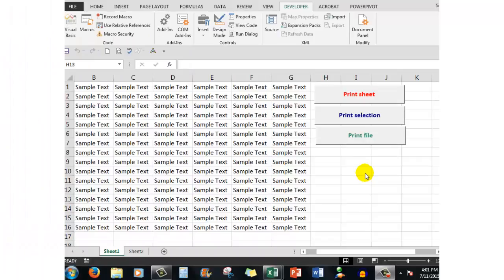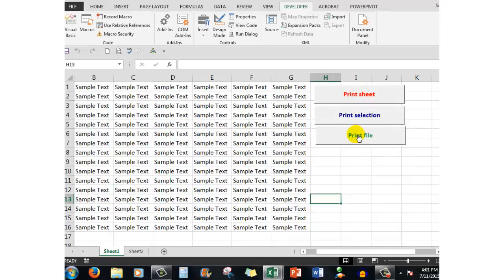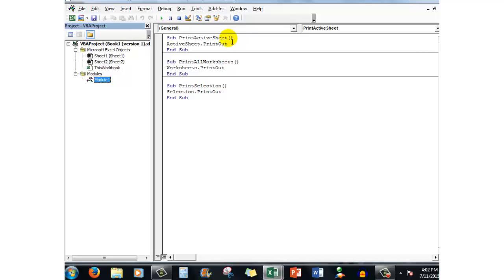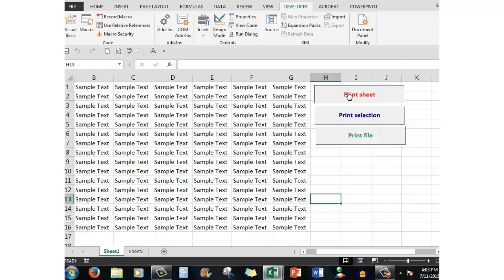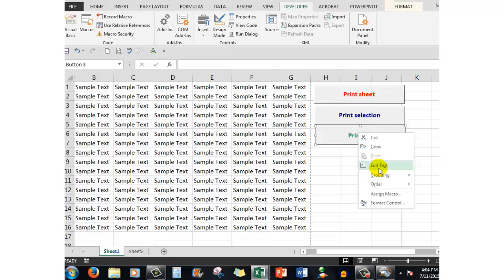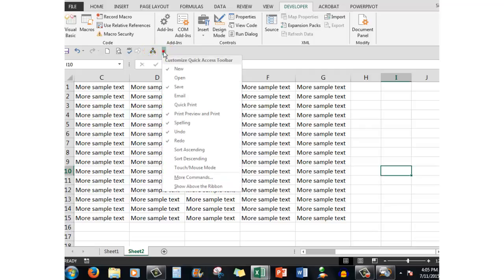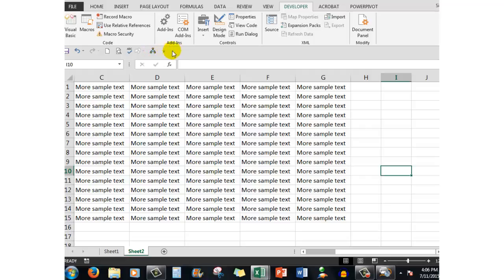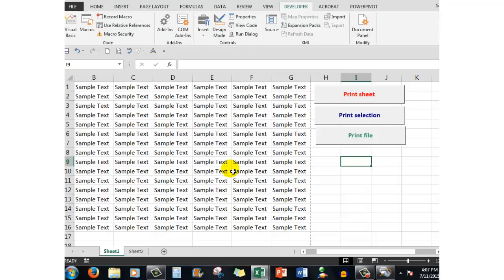Visual Basic for Learners 4. How to create macros to print Excel worksheets,files or selections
An explanation and demonstration on how to create Excel macros to handle printing operations.